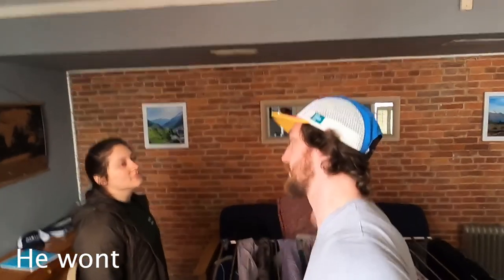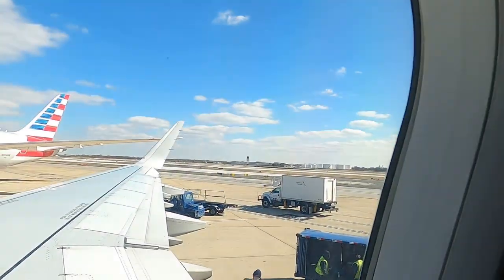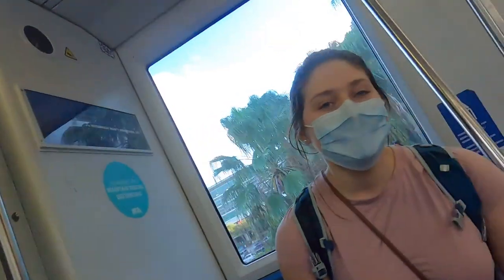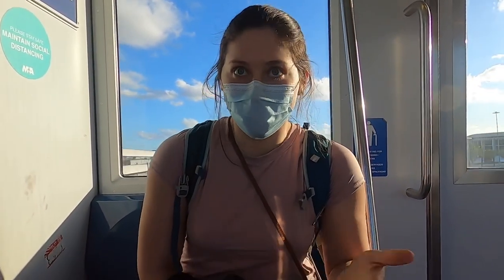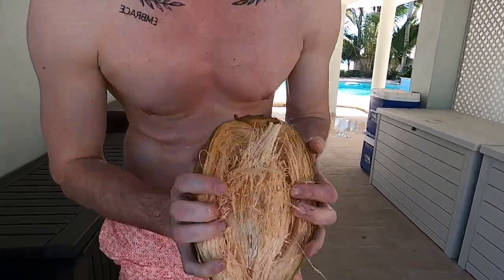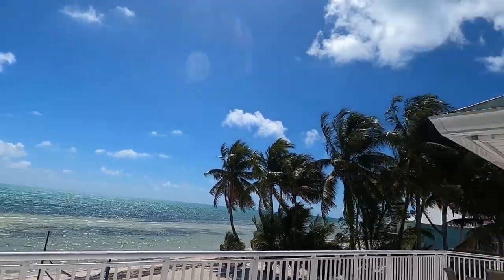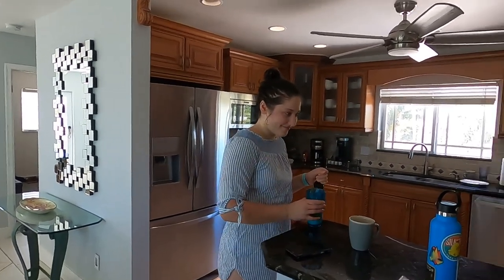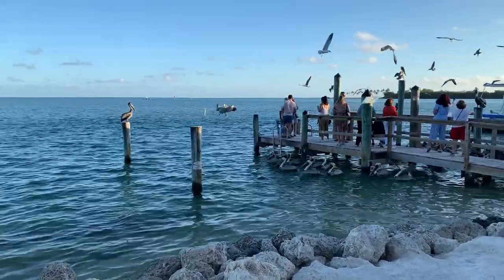Let take a trip to the Florida keys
In this week's video, we start our trip down in the Florida keys.